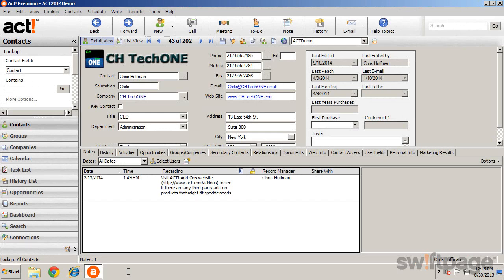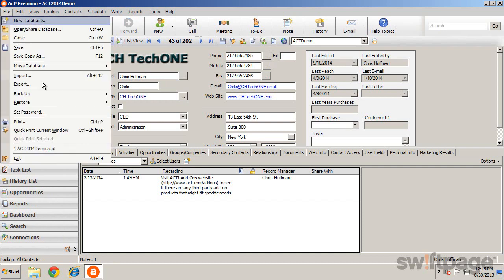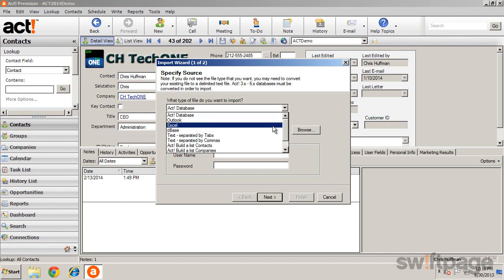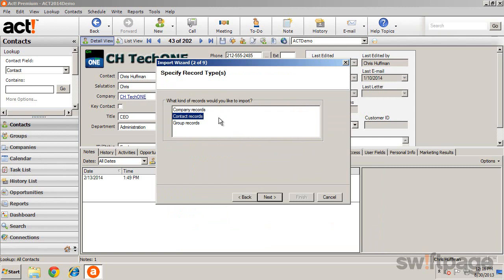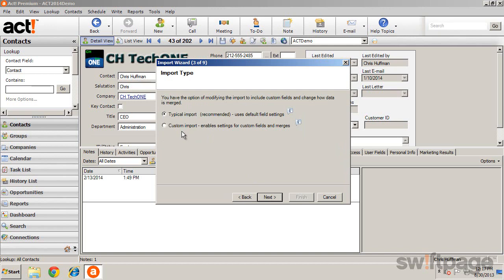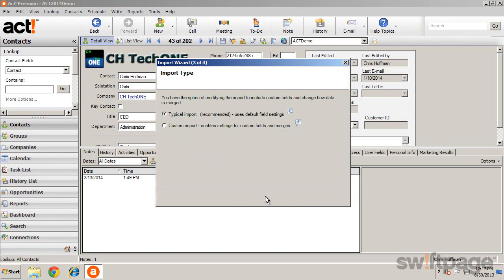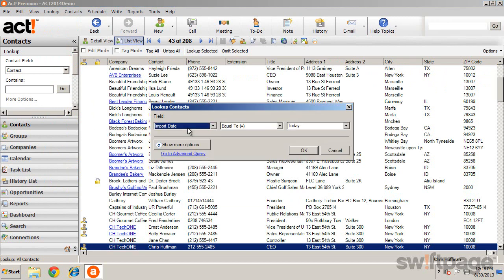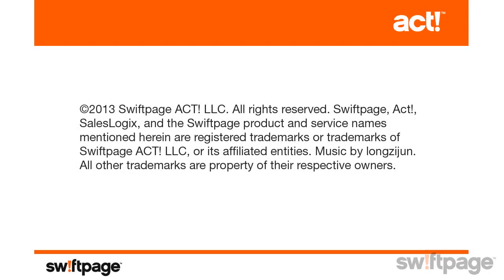Feature Tour: Importing Contacts (Act! Tutorial)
In this tutorial, you'll learn how to perform a typical import of data from a variety of sources.